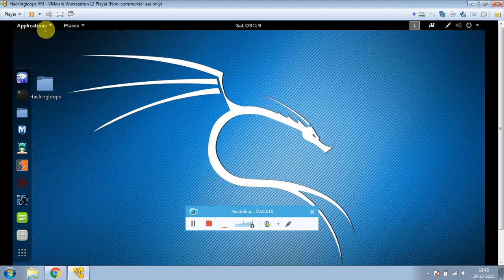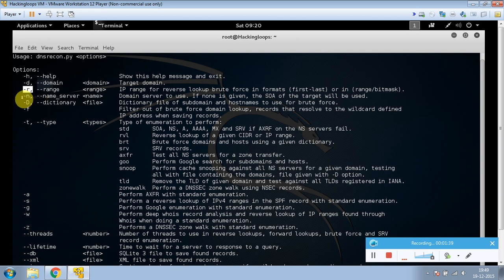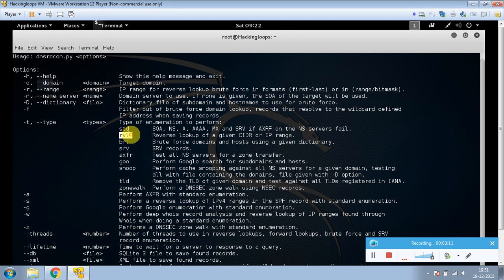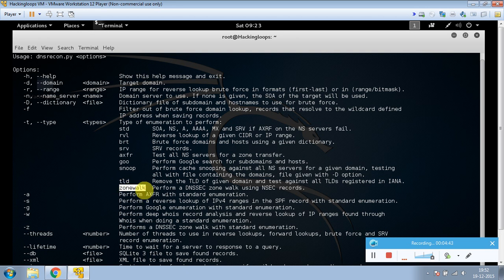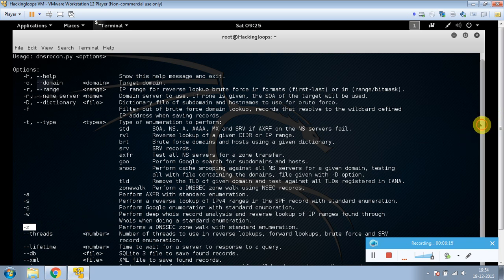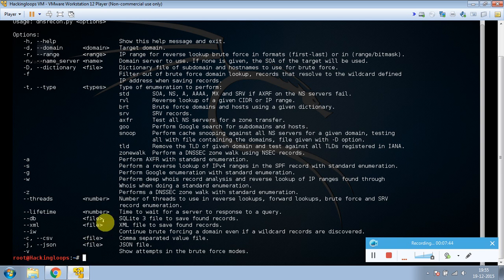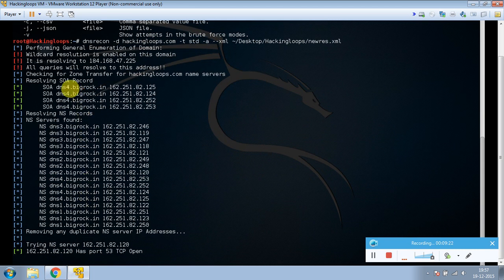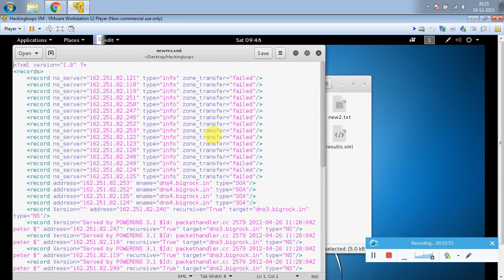DNSRECON Video Tutorial on Kali Linux by Hackingloops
DNSRECON Video Tutorial on Kali Linux : DNSRECON is best tool on Kali Linux for performing DNS Information gathering, we can gather almost each and every DNS information about our target using DNSRECON tool. We can perform different types of DNS enumerations using DNSRECON tool like standard enumeration, brute force enumeration, top level domain enumeration, Cache Snooping, DNS Zone walking etc..  We have created a DNRECON video tutorial for our users to learn how to use DNSRECON tool effectively on Kali Linux. Lets learn how to use DNSRECON tool.